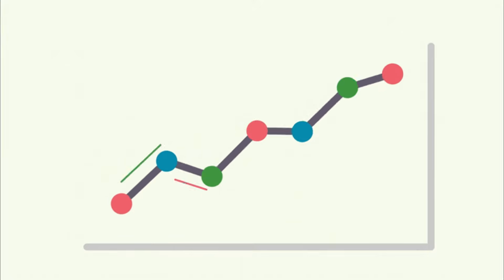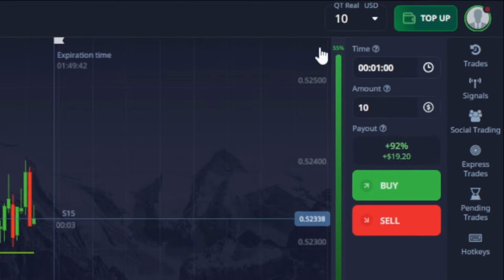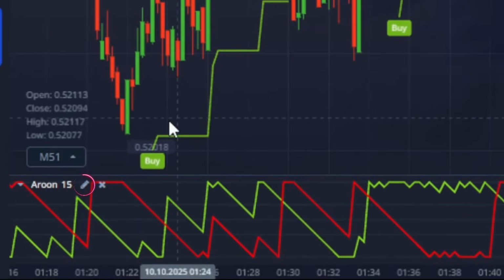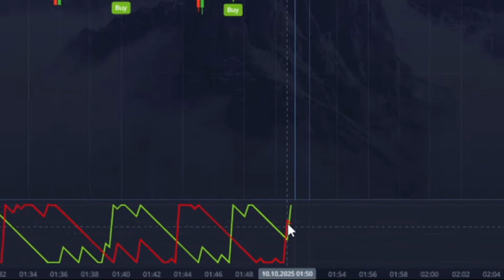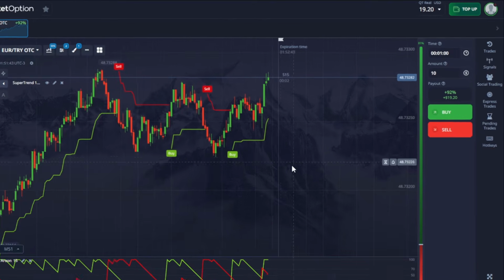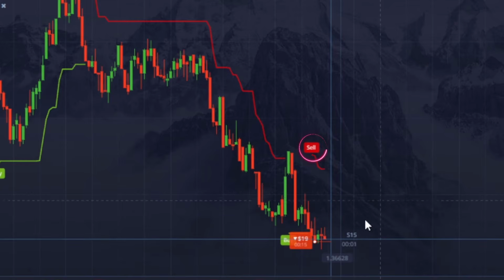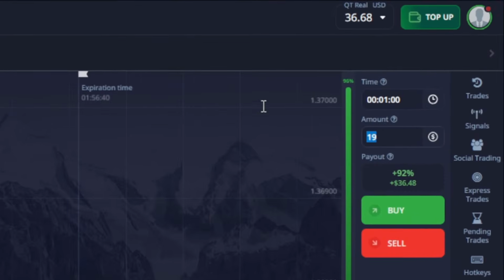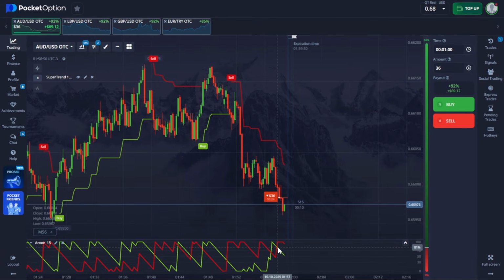The $10 to $62,731 Story | Pocket Option Binary Options Formula That Keeps Winning in 2025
🚀 From just $10 to $62,731 — this setup changed everything.
In this video, I’ll walk you through the exact Pocket Option formula that helped me grow a small balance using Supertrend + Aroon, a combination that keeps delivering reliable results in 2025. This setup filters false moves, follows strong trends, and allows you to trade with confidence — even if you’re starting from scratch.

💡 Why This Strategy Keeps Winning

Supertrend: Tracks price momentum to identify real trend shifts.

Aroon: Confirms trend direction and filters weak entries.
Together, they create a clean flow that works in trending and ranging markets alike, giving small accounts a chance to grow consistently.

🔑 What You’ll Learn in This Video:

1️⃣ How I went from $10 to $62,731 step by step.
2️⃣ The exact Supertrend + Aroon settings I use on 1M and 5M charts.
3️⃣ The confirmation flow that minimizes risk while maximizing accuracy.
4️⃣ How to use this method across Pocket Option, Quotex, and IQ Option.

📊 On My Channel You’ll Also Find:
✔️ Real strategies for small accounts that truly work.
✔️ Psychological tips for consistency and discipline.
✔️ Detailed breakdowns of real trades with results.
✔️ Weekly updates and new binary setups for 2025.